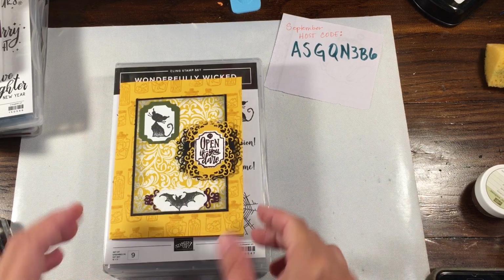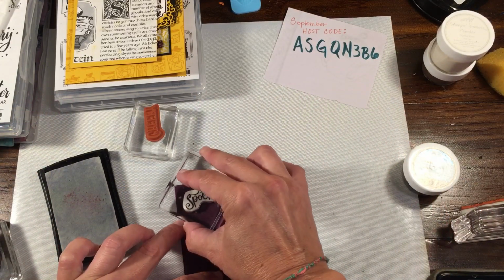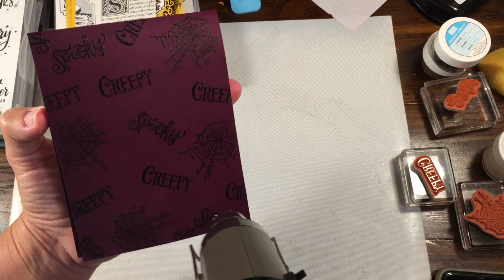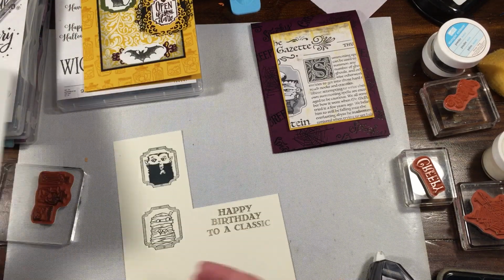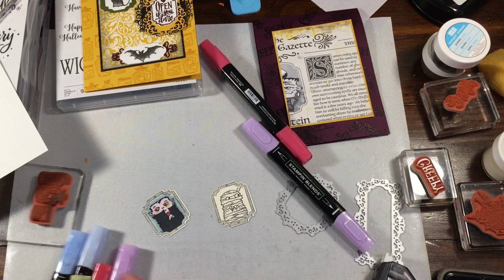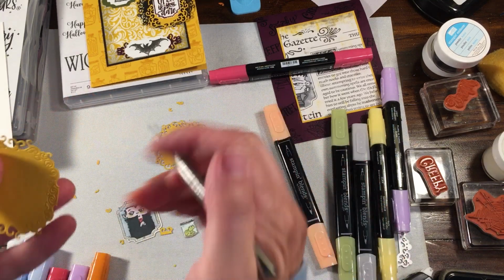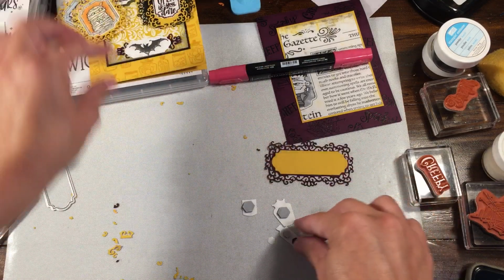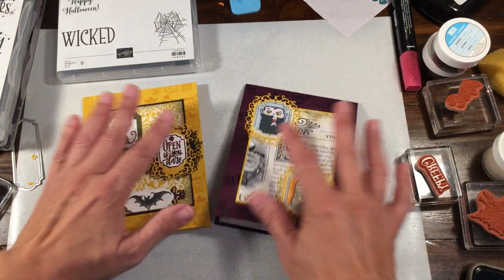Halloween Bash Wobbler surprise cards, Stampin' Up!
Supplies